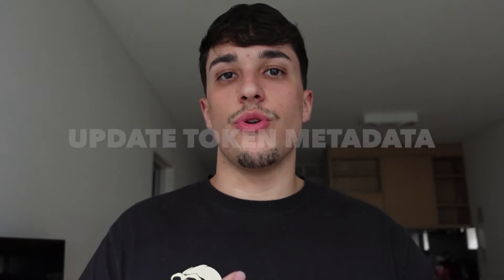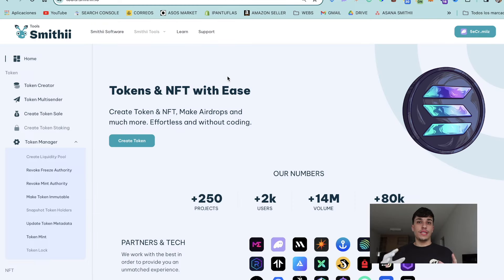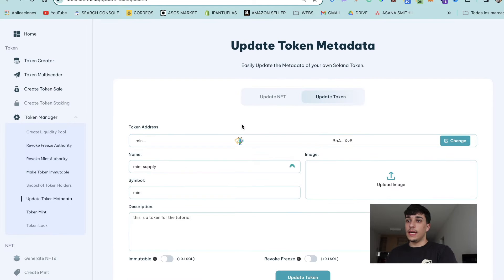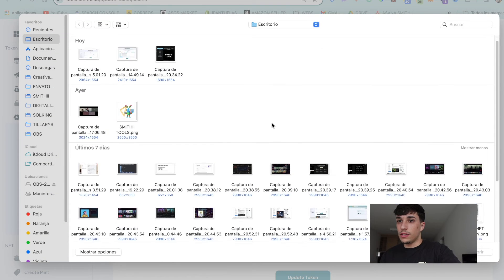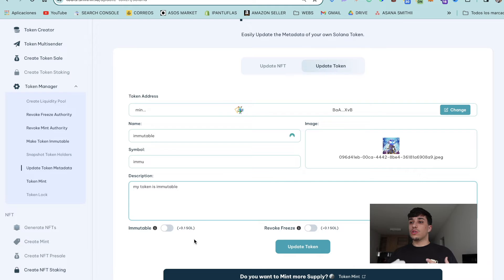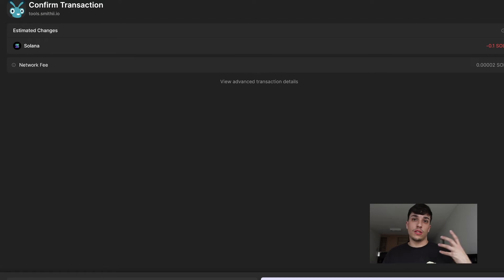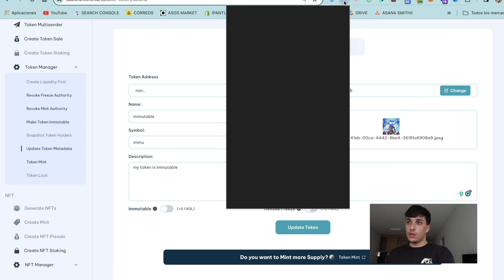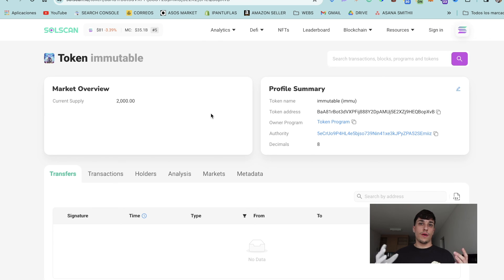HOW TO UPDATE TOKEN METADATA on Solana ✅ Change Token Info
In this video, we are going to show you how to update the metadata of any Solana Token you created. You will be able to change your Solana token information within 2 minutes.

0:00 Introduction
0:56 Update Solana Token Metadata
3:08 Results after metadata change
3:52 Outro